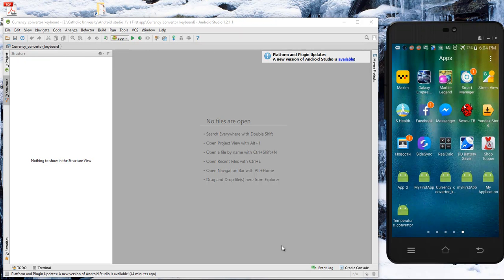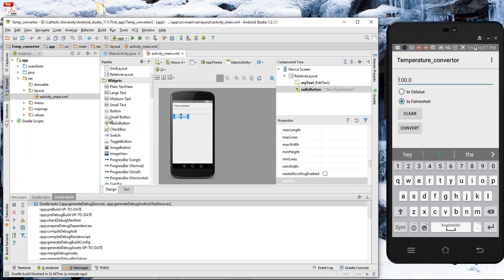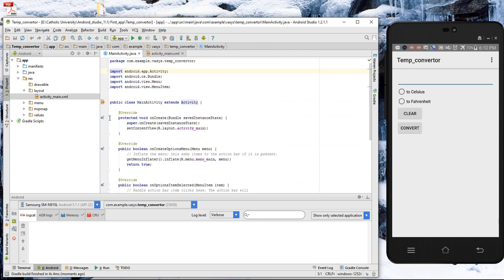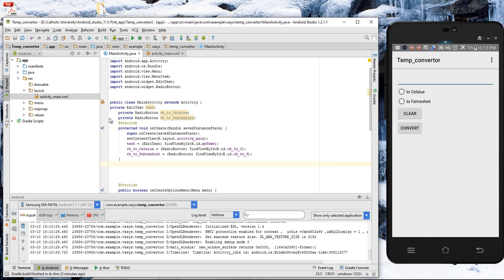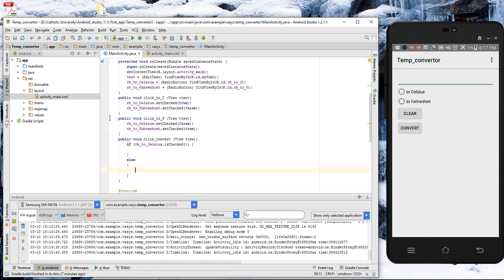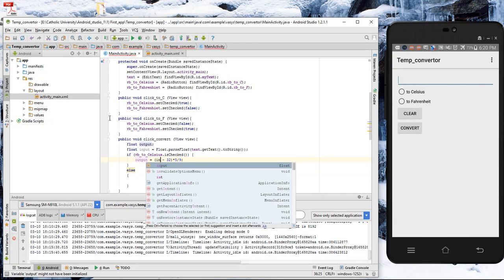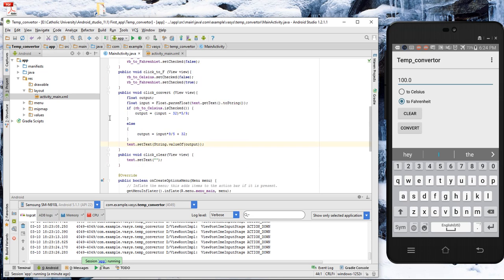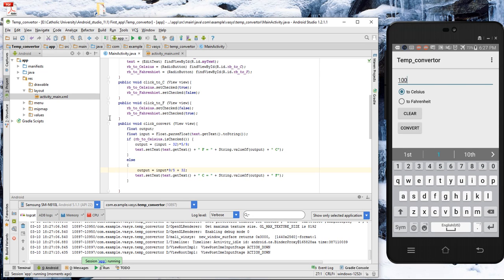Video lecture 2 temp convertor